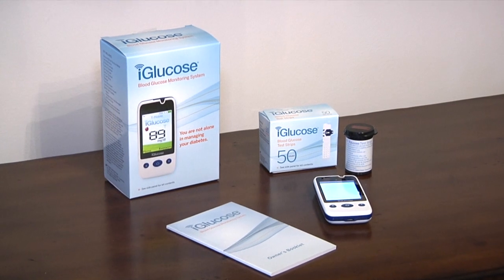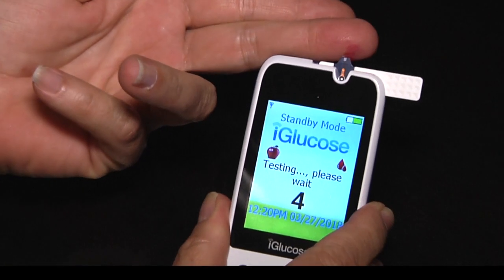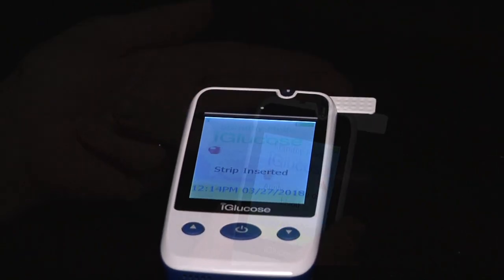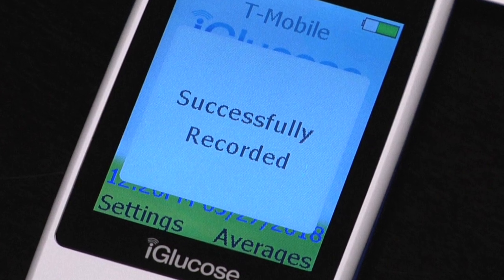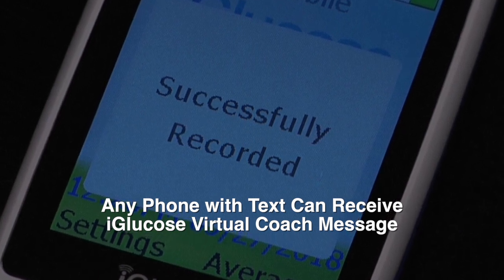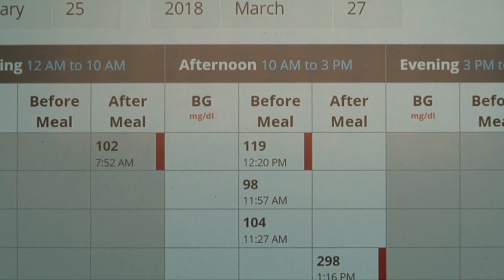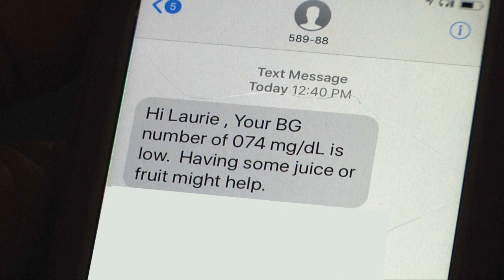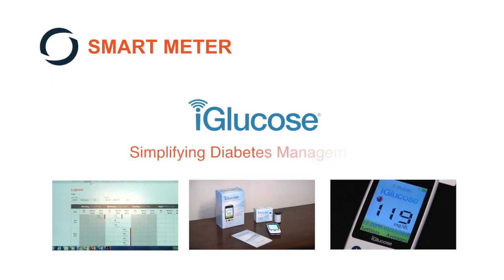The iGlucose Blood Glucose Meter Demonstration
Simple. Convenient. Affordable.
iGlucose® is designed to be simple and fit conveniently into a person’s life without additional costs. Its cell-enabled technology eliminates the need for creating manual logbooks or downloading bG results. The ease of sharing real-time data keeps those with diabetes and their Circle of Care informed and engaged.

The iGlucose Blood Glucose Meter
- Cell-enabled, real-time bG results
- Out-of-the-box ready
- Industry standard features
- Test strips available at co-pay pricing